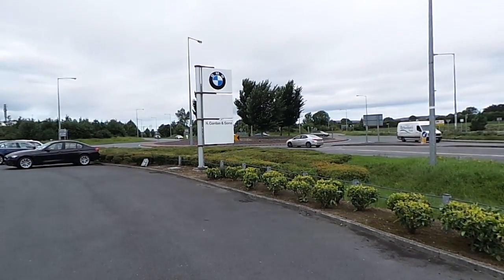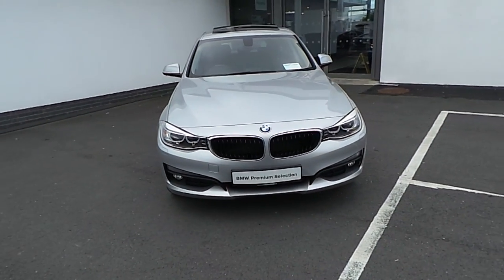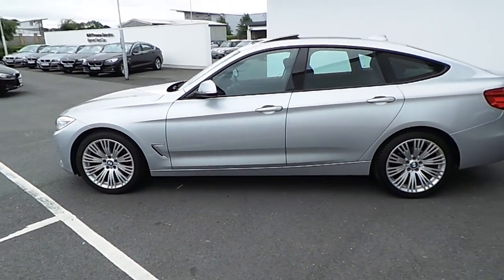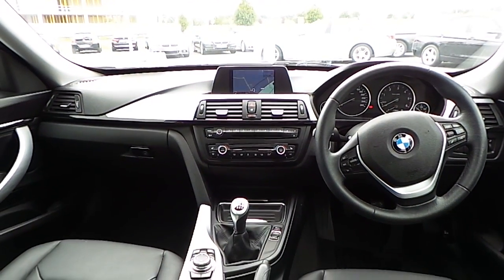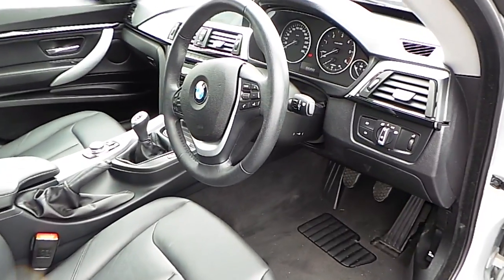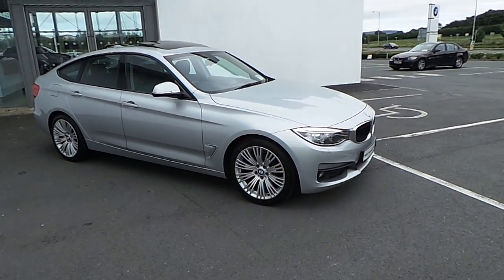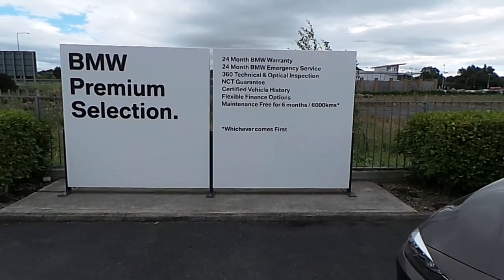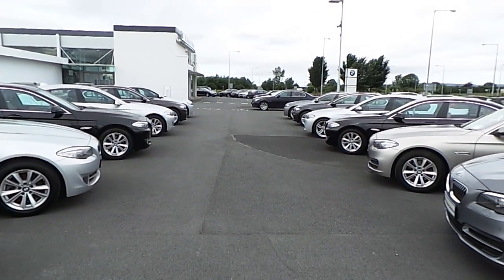131D26027 - 131D26027 BMW 318d SE Gran Turismo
Here is a video of our 131D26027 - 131D26027 BMW 318d SE Gran Turismo. Please contact Darragh Ryan to arrange a test drive today. N. Conlan  Sons BMW  Limerick 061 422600